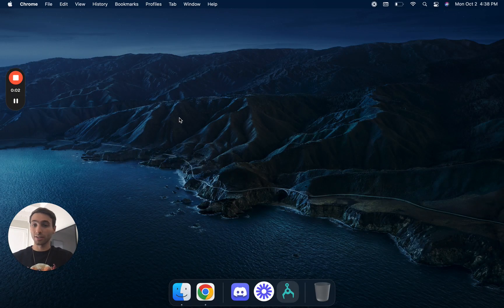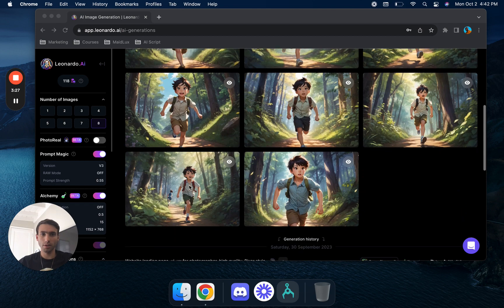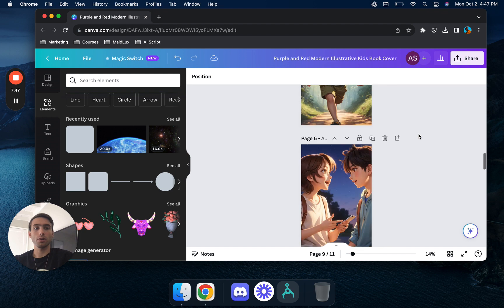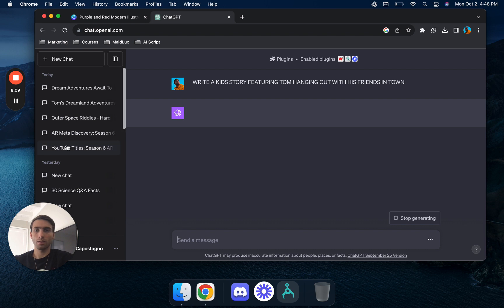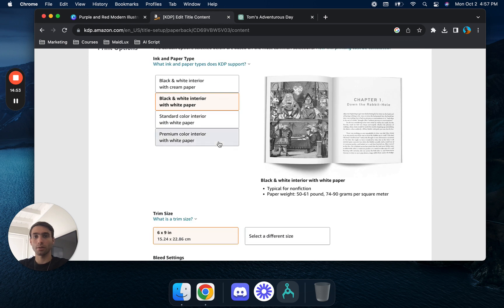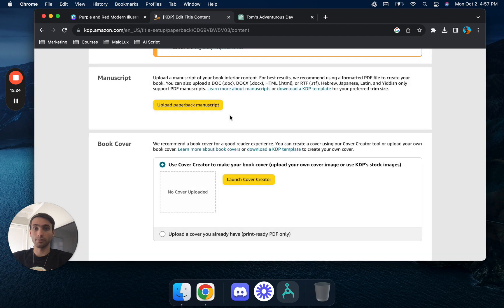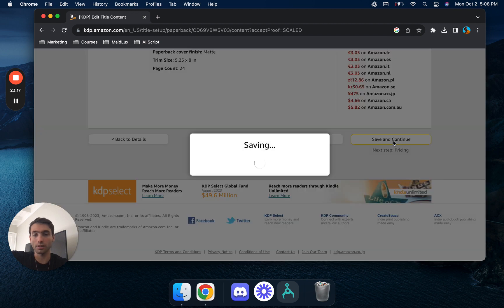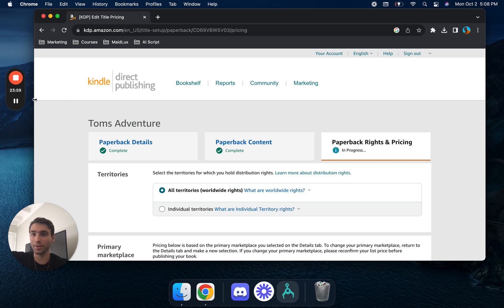Making a Kids Book for Amazon KDP Full Process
My Setup
Lapel Mic